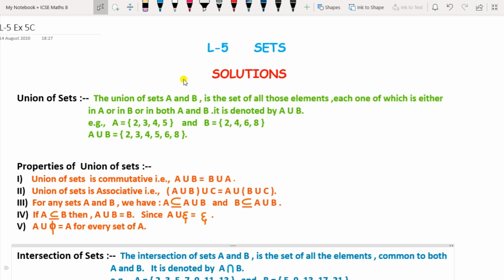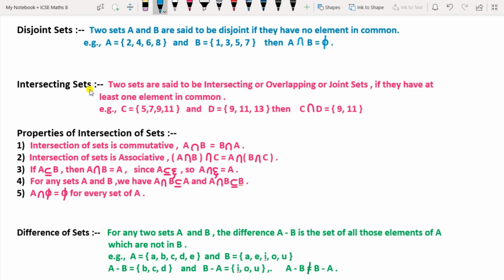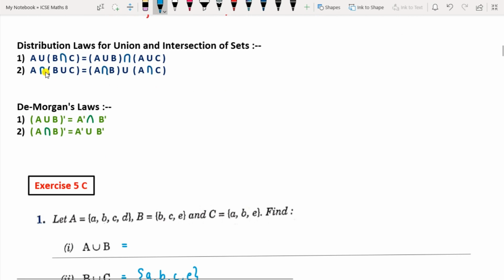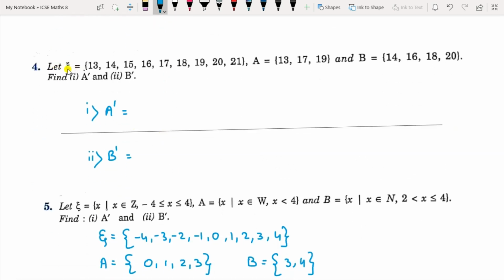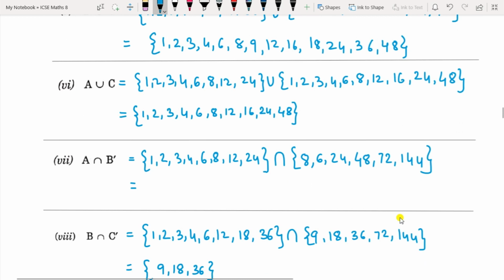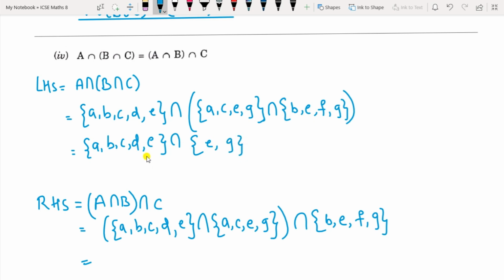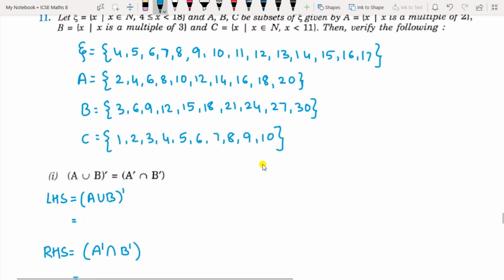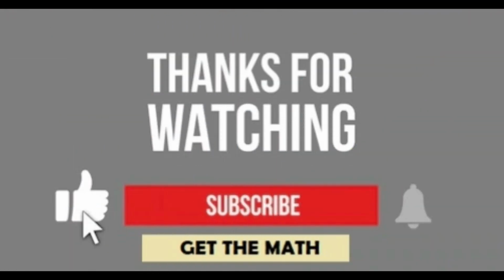ICSE Math Class-8 Lesson-5 Ex.5-C “Sets” “GET THE MATH”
ICSE Math Class-8 Lesson-5 Ex.5-C “Sets” BY SAVITA PAWAR “GET THE MATH”